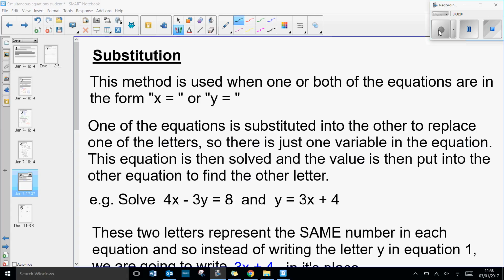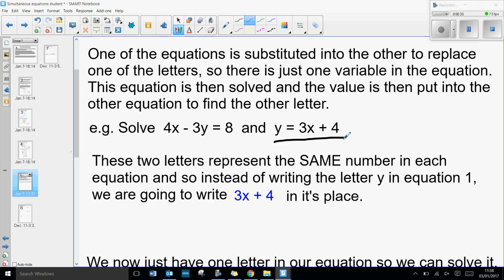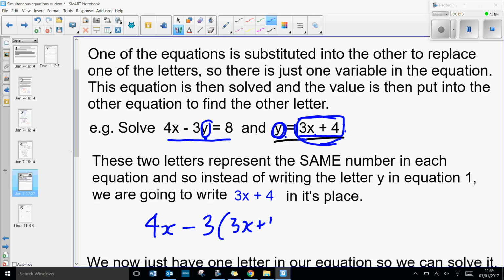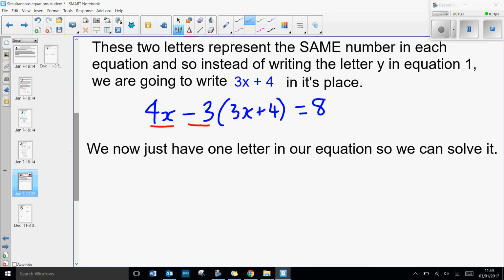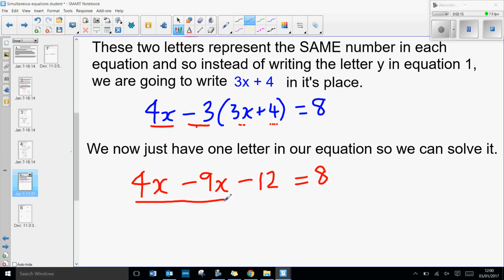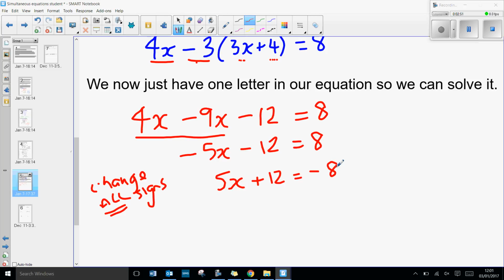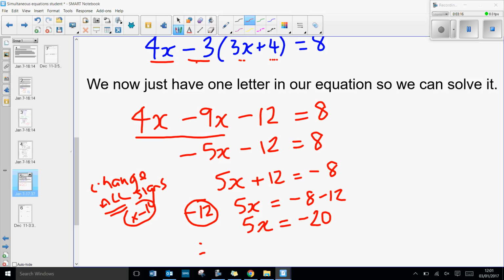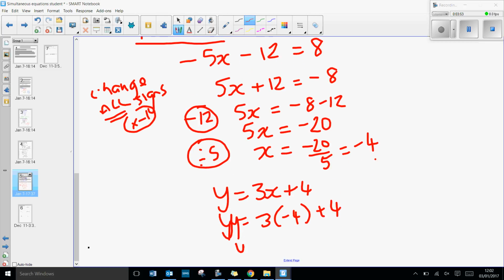simultaneous equations part 3 substitution